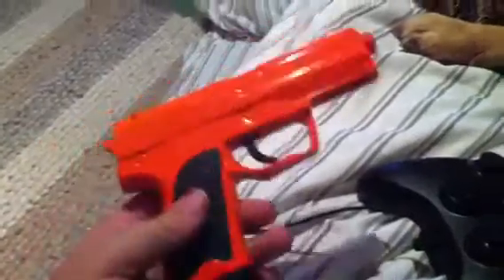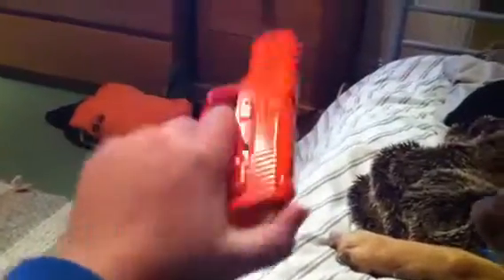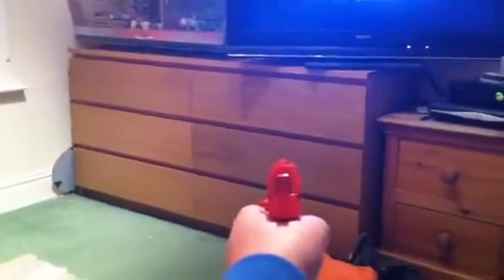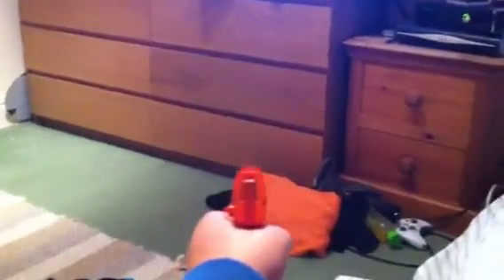BB gun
A good gun it has power